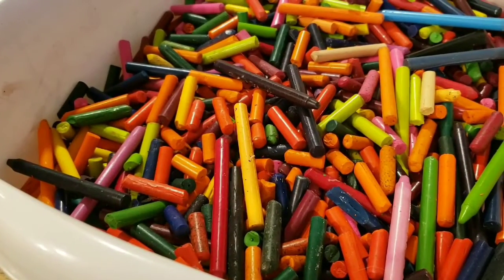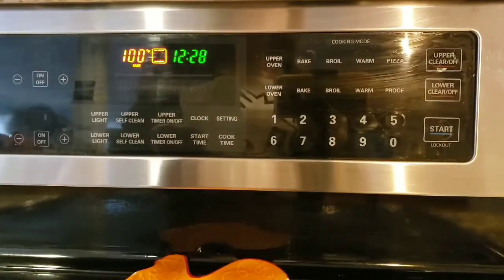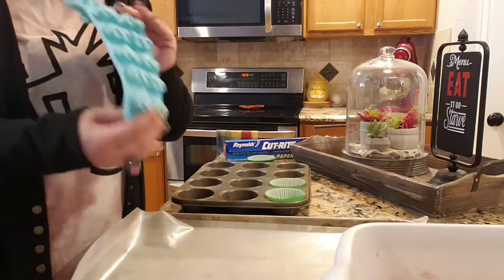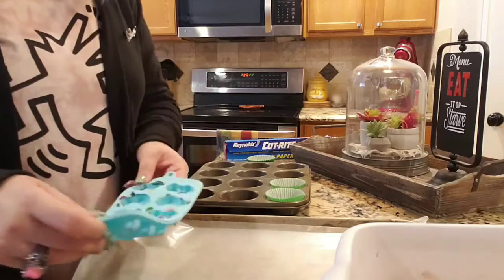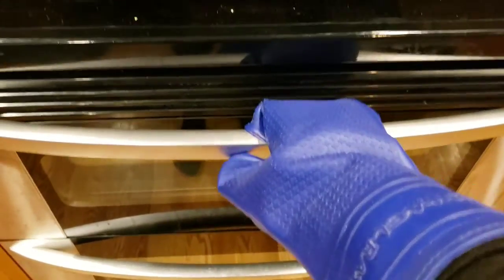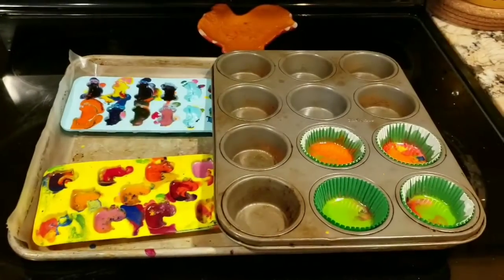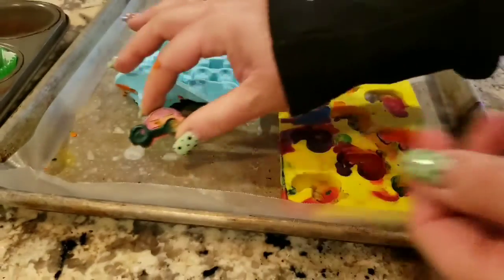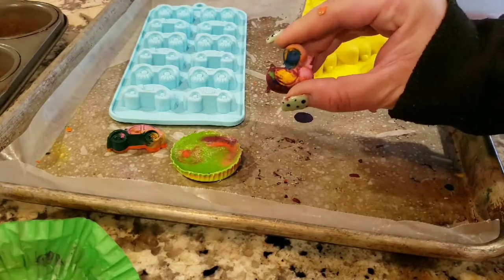Melting Crayons with Ms Adams